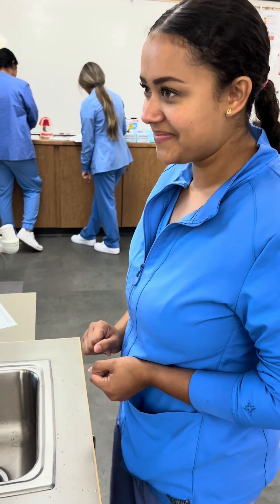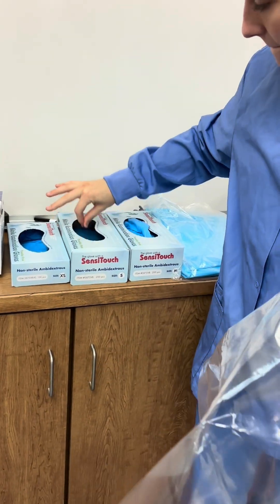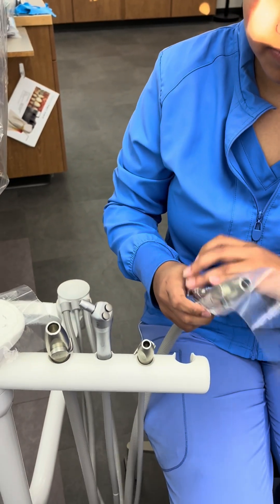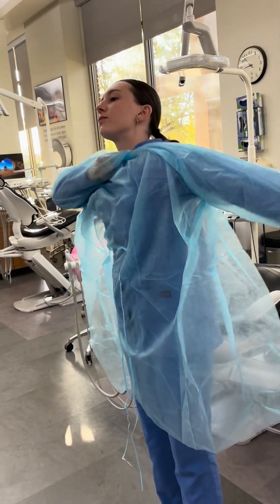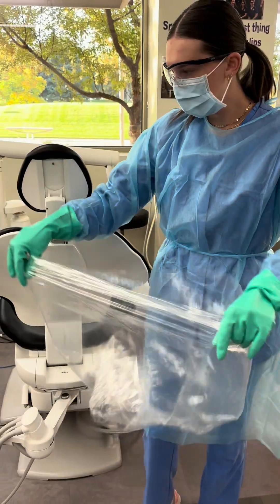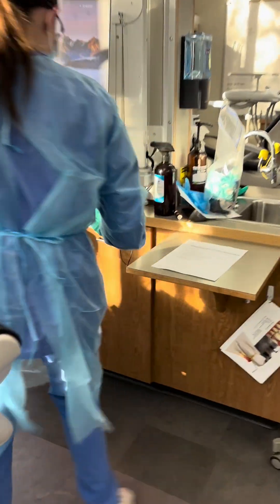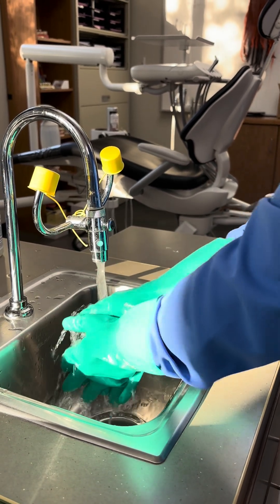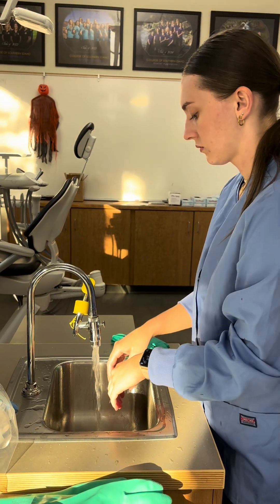Dental Science - Skill IV Placing & Removing Surface Barriers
Created by the College of Southern Idaho